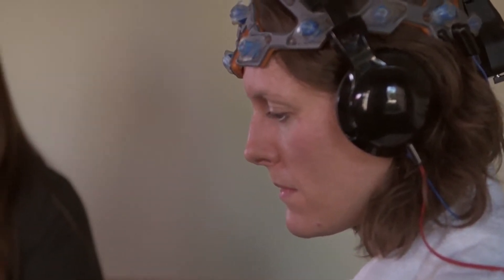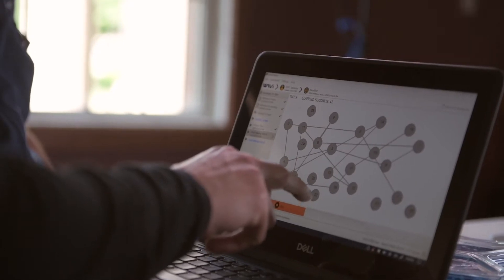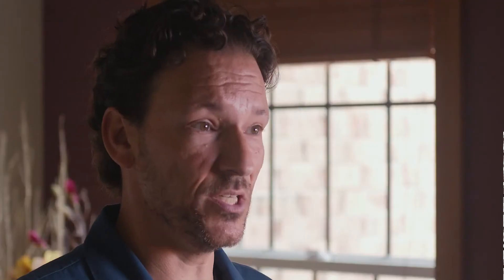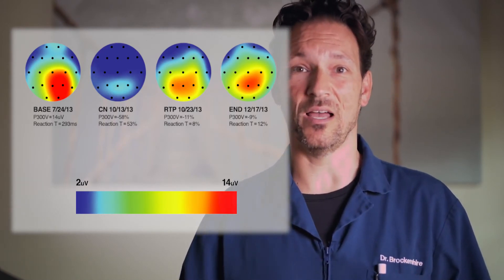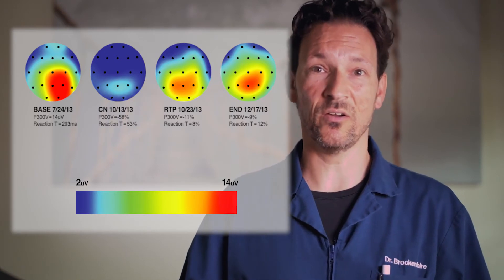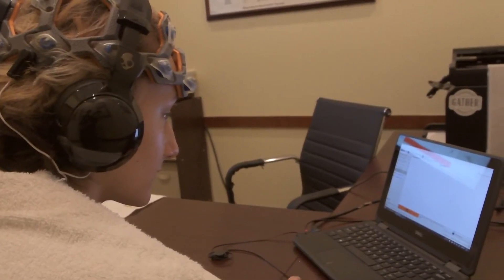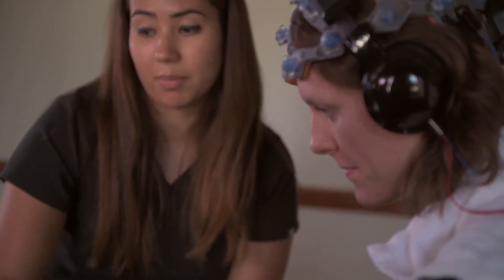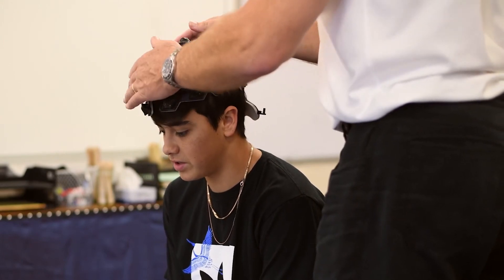WAVI brain scan technology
What can WAVI tell your doctor about your brain health?